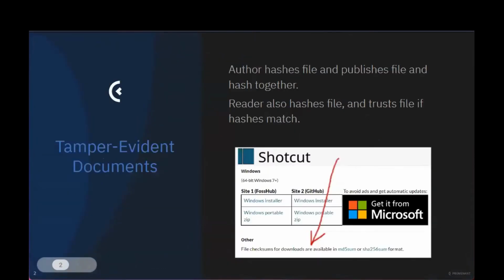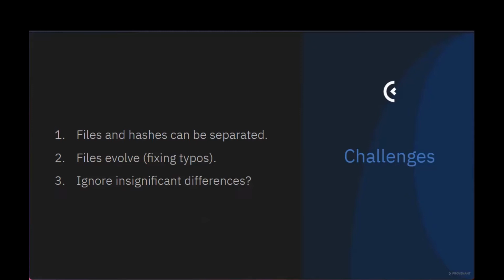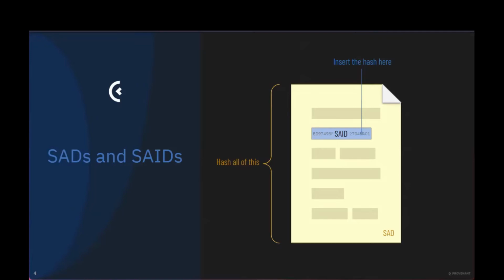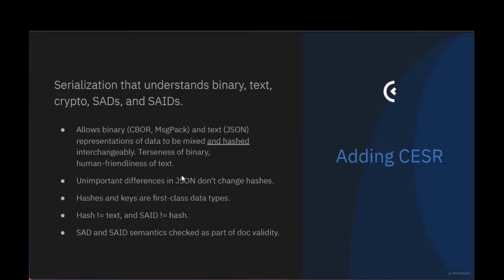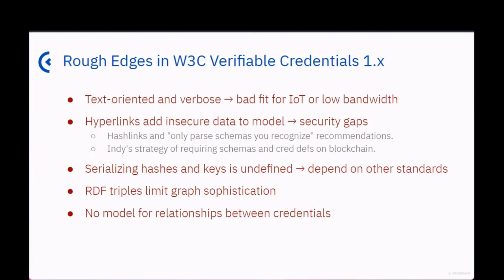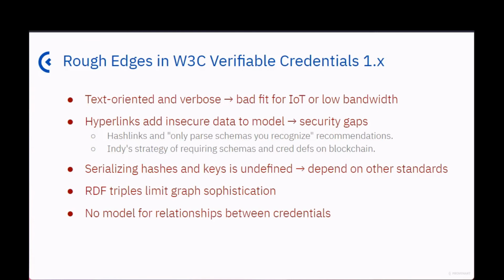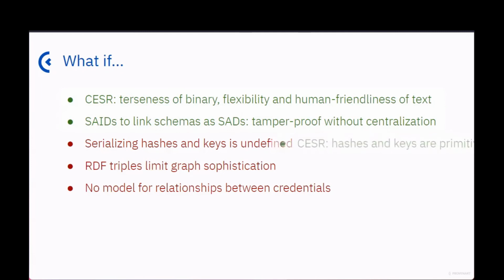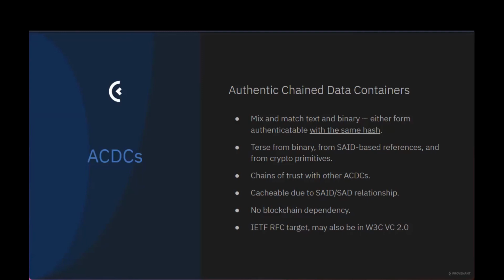SADs, SAIDs, and ACDCs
Explains some concepts important to the KERI ecosystem: SADs, SAIDs, CESR, and ACDCs. Talks about how these are related, and how they address some challenges with the W3C Verifiable Credential (VC) 1.x specs.